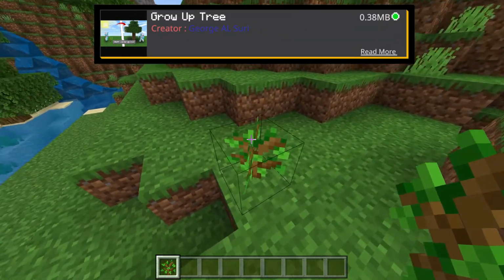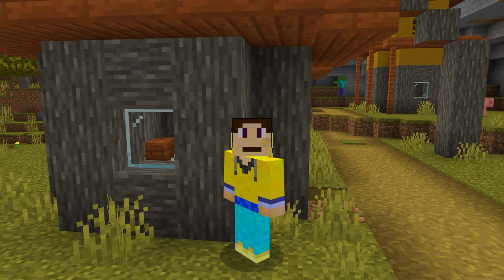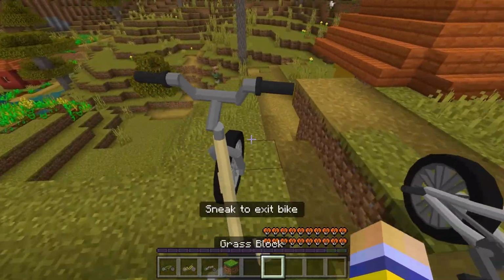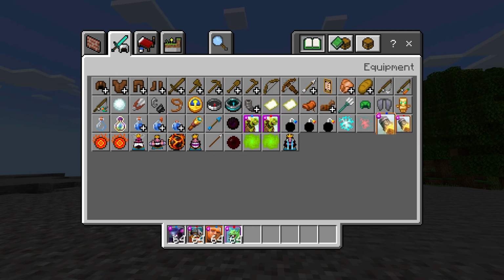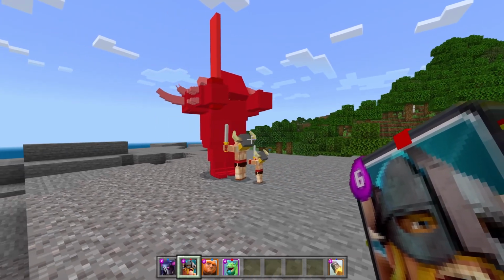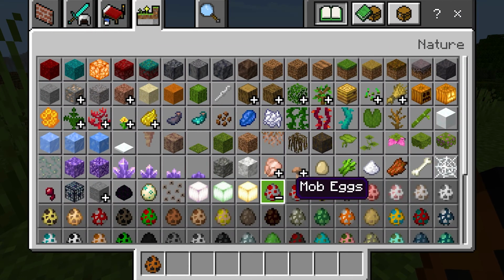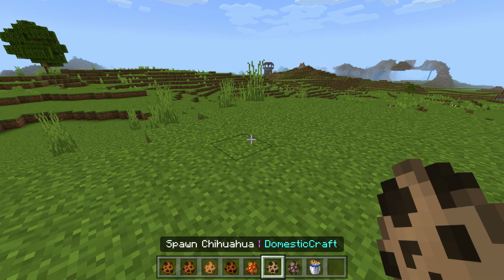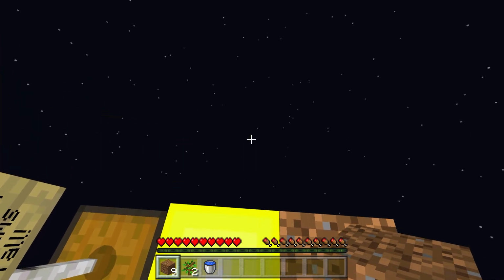The CRAZIEST Addons in MCPE 1.19! - Minecraft Bedrock Edition ( Wacky Addons )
0:00 - intro

0:08 - Grow up Tree

0:52 - BicycleCraft

2:18 - Clash Craft

4:05 - Domestic Craft

5:42 - Sun Block

6:37 - Outro

▶Track: Zelda: Links Awakening - Tal Tal Heights (Vector U REMIX)

And remember.

-MKR Cinema♠